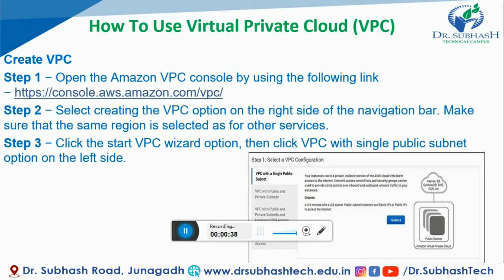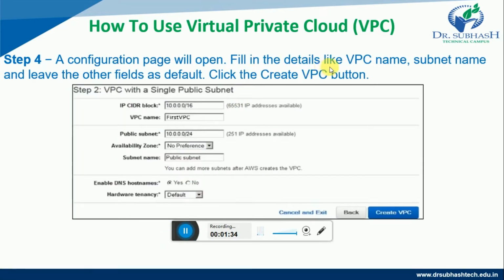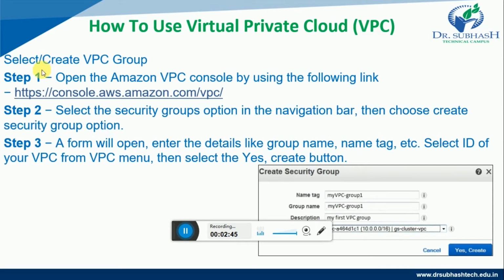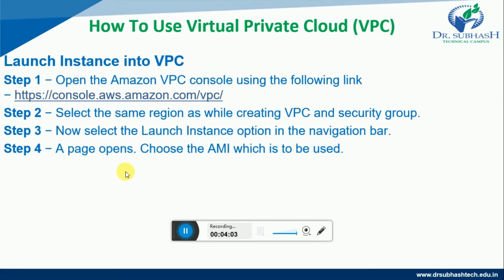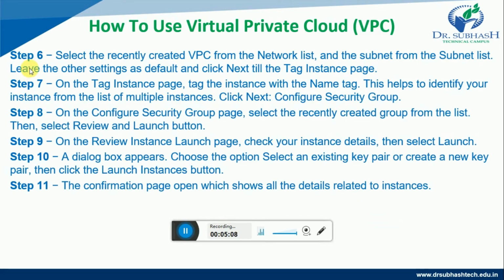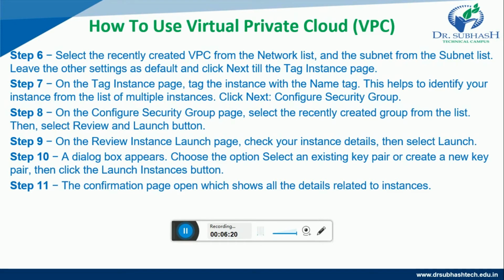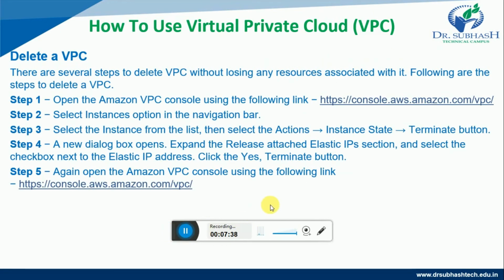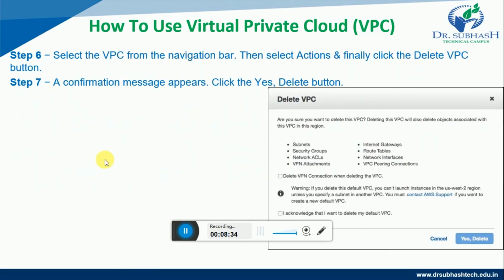How To Use Amazon Virtual Private Cloud (VPC)